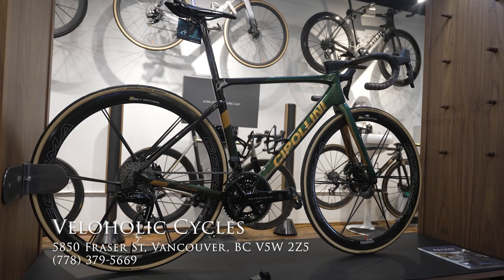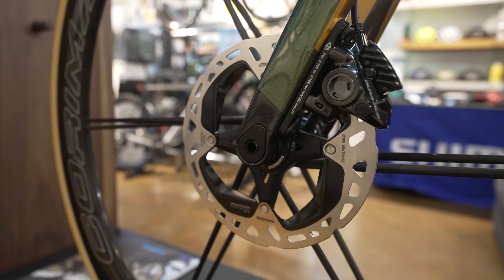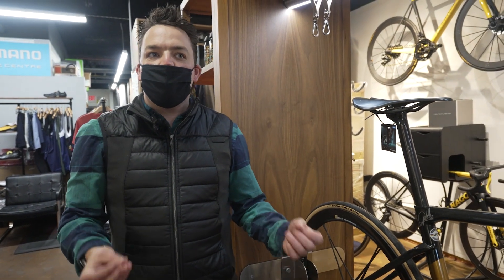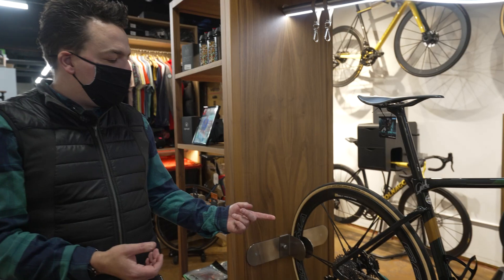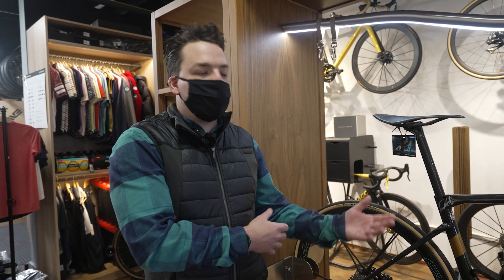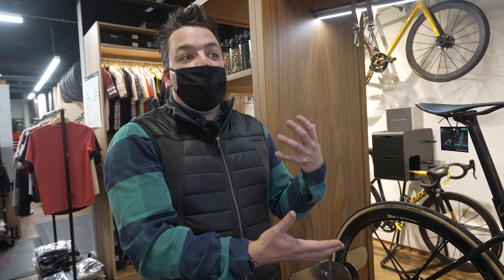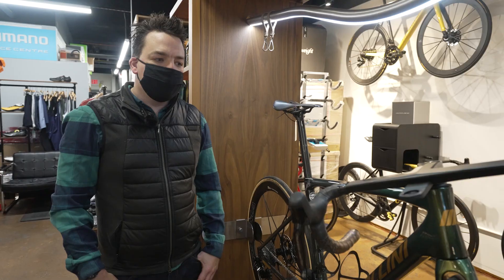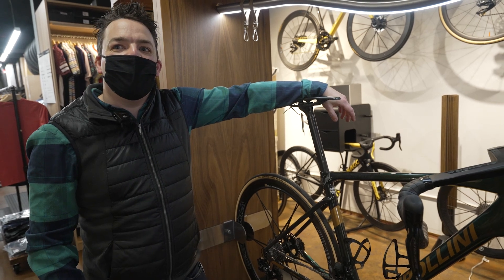Shimano Dura-Ace R9200 - Everything you need to know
First look at the all new Shimano Dura-Ace 9200 groupset.
Dura-Ace R9200 is Shimano's newest generation top-level groupset, and has some really cool features over the previous model, including 12 speeds. Super fast, smooth shifting thanks to Hyperglide + and all new redesigned wireless shifters.

Special thanks to Veloholic Cycles and Doug for showing us this amazing Dura-Ace build on a Cipollini Dolomia.

Veloholic Cycles (Road Bike Boutique)
5850 Fraser St, Vancouver, BC V5W 2Z5